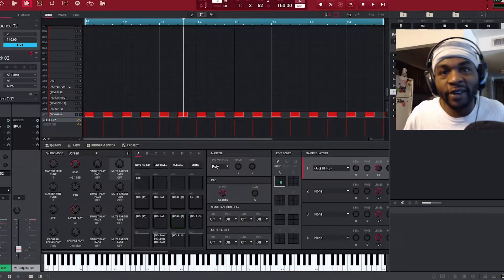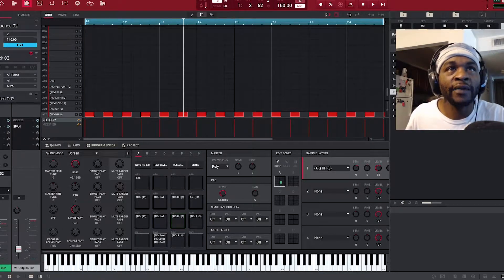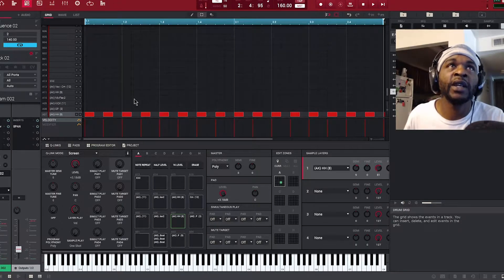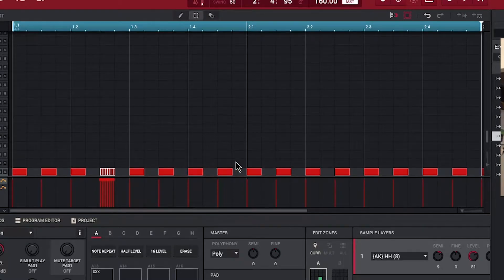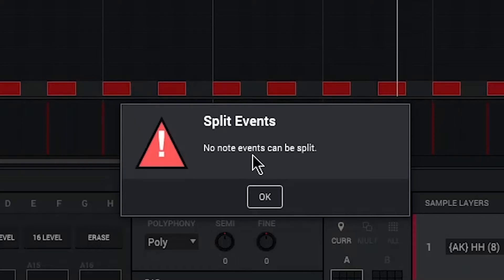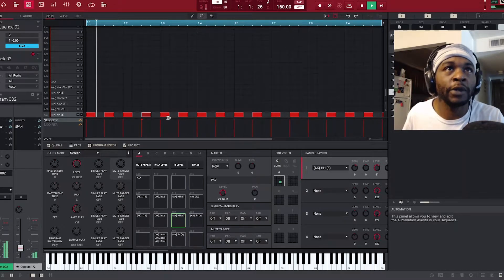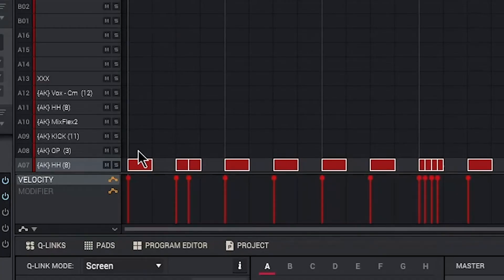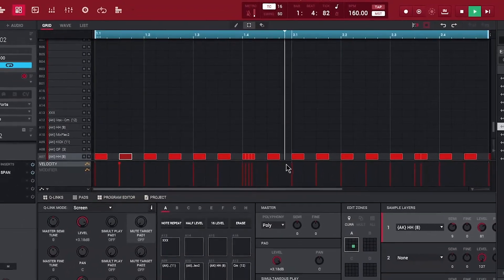MPC 2.10 How to chop notes easy in the mpc software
Free 808s

"LIKE", SHARE, and/COMMENT ON this Video if You Enjoyed it!

Do you want a shirt with your costume logo on it? Message everlastingwomen on instagram
Or want affordable gifts and more! Go to the Everlastingwomen Etsy Shop!